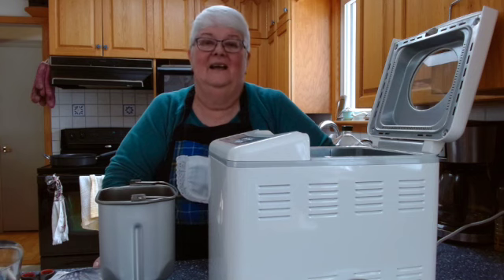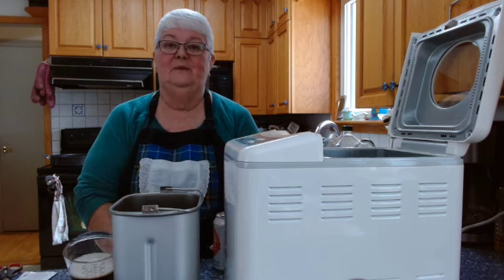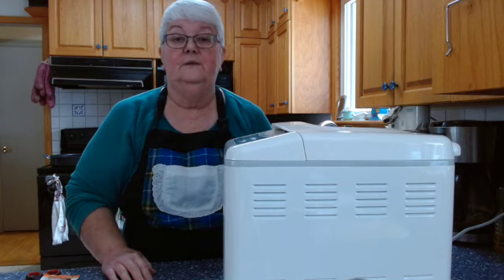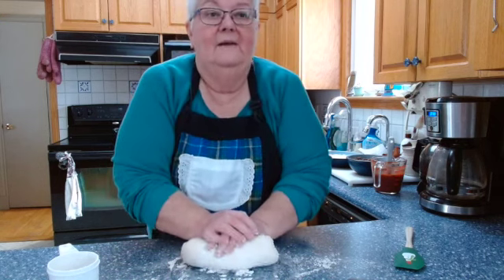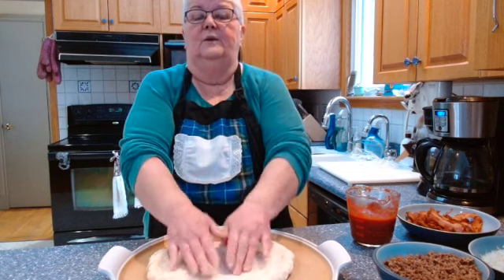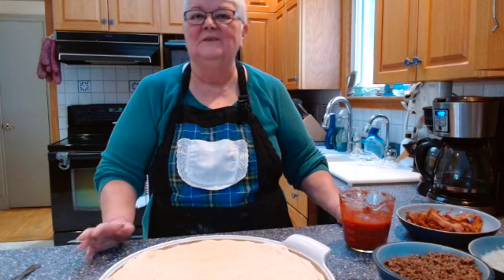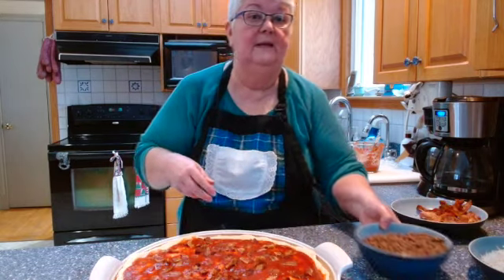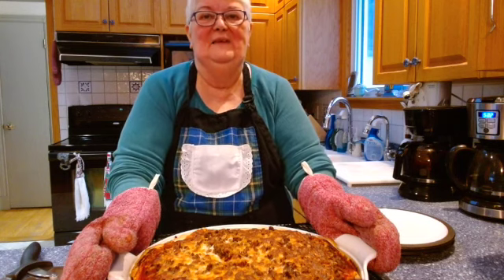Pizza beer batter crust in bread machine - Budget Friendly!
Pizza dough in the bread machine and you pick the toppings.  Makes 2 medium or one large pizza crust.  I did a large tomato sauce, meat lovers pizza with mozzarella cheese on top.    Yummy.  recipe follows:
Pizza dough in the bread machine or follow the recipe given with your bread machine

1 cup (250 ml) beer (or near beer or water)
1 Tablespoon (15 ml) shortening
1 Tablespoon (15 ml) sugar
1 teaspoon (5 ml) salt
1 2/3 cups (400 gm) all purpose (Canadian) flour USA bread flour UK strong flour

Add ingredients to bread machine bucket in the order given.  Place baking pan into baking chamber, lock in place to secure.  Close lid.  Select dough/ pasta setting.  Press start.  In 2 hours the dough will be ready.  Remove from pan to a lightly floured surface and kneed a few times if needed.  Grease pizza pan(s).  Dough makes a large enough batch to make 2 medium (12 inch 30 cm) pizza crusts or 1 large ( 15 inch 36 cm) pizza crust.  Either roll out the crust to the size desired or place dough on pan(s) and pat in pan.  Top each pizza with tomato sauce (or white sauce if preferred) and meat, vegetables, ham and pineapple whatever toppings you wish.  I used tomato sauce, hamburger and bacon.  Top with grated mozzarella cheese.  Bake in a preheated 425 °F (220 °C) oven for 15 to 25 minutes.  Pizza is done when edges of crust are golden and cheese is bubbly.